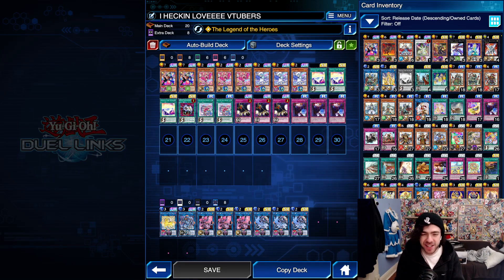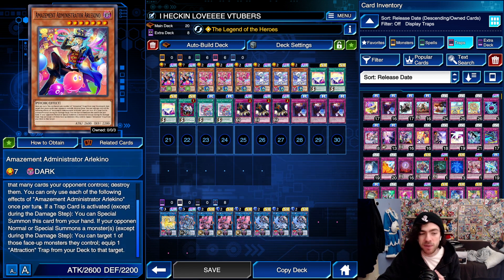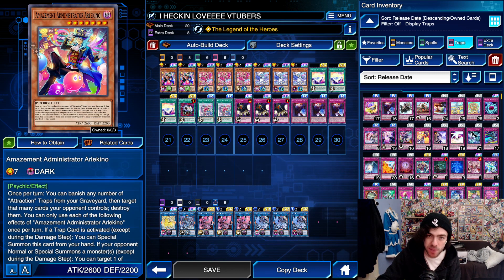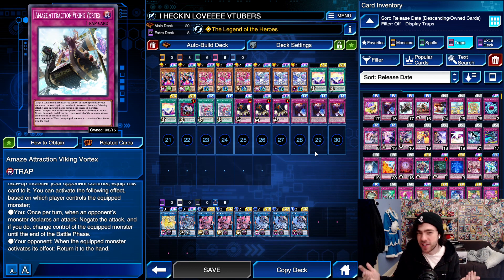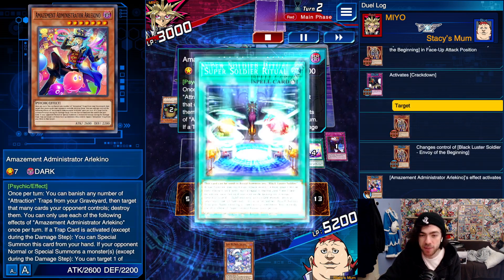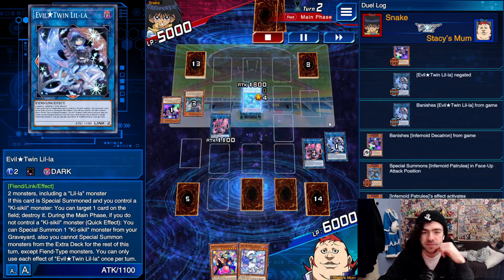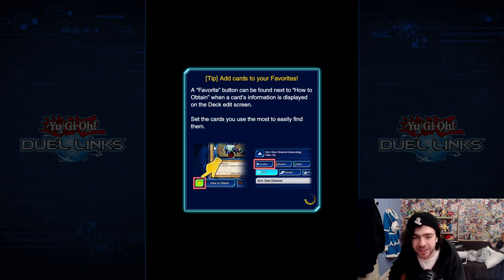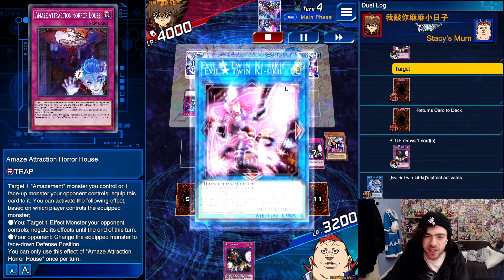NEW AMAZEMENT LIVE TWIN! The Twins just got even more TERRIFYING... (Yu-Gi-Oh! Duel Links)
Skill: The Legend of the Heroes
Amazement Administrator Arlekino x2
Live twin Ki-Sikil x3
Live Twin Lil-la x3
Amazing Time Ticket x3
Enemy Controller x1
Live Twin Home x2
Crackdown x3
Amaze Attraction Horror House x3

Ningirsu the World Chalice Warrior x1
Evil Twin Ki-Sikil x3
Evil Twin Lil-la x3